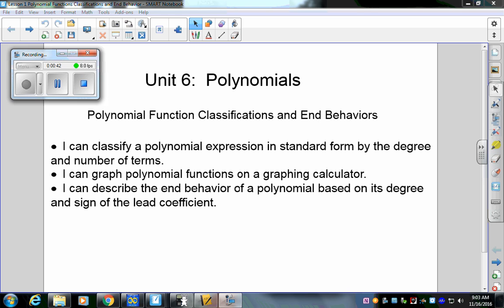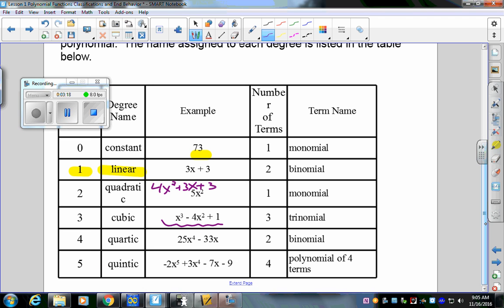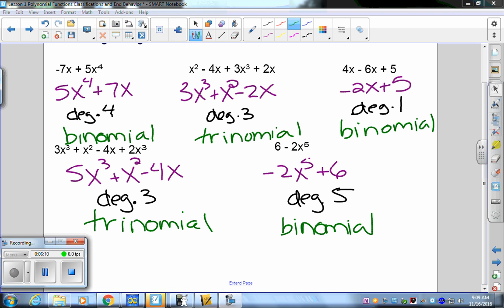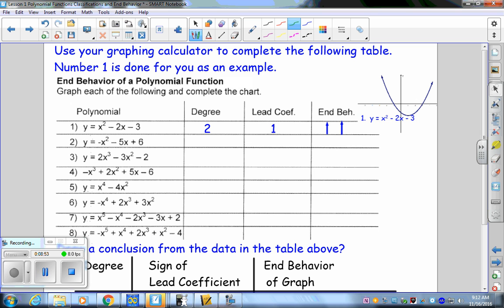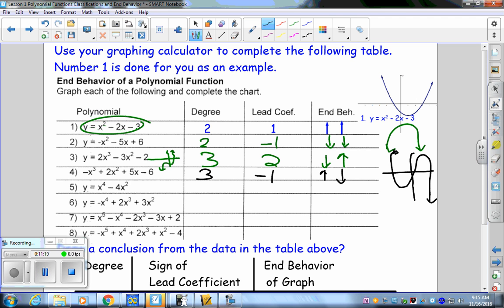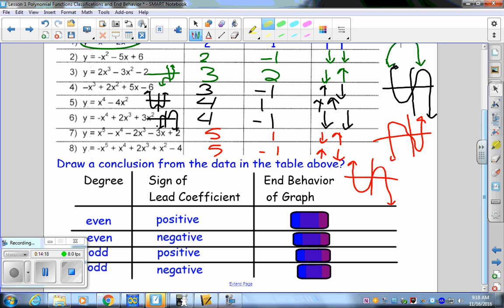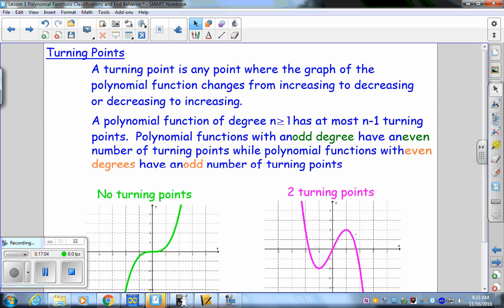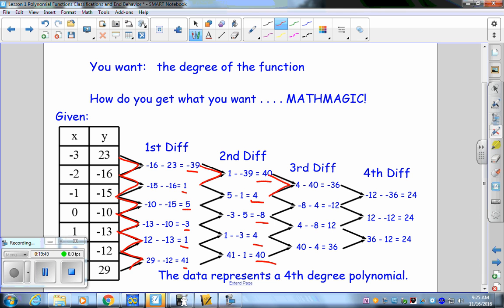Unit 6 Lesson 1